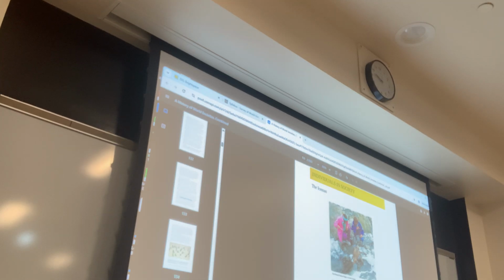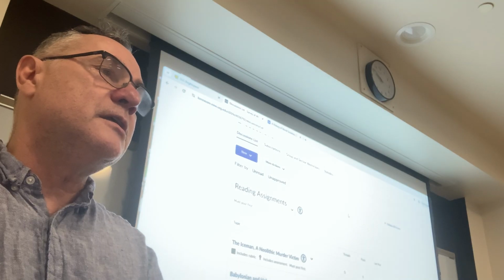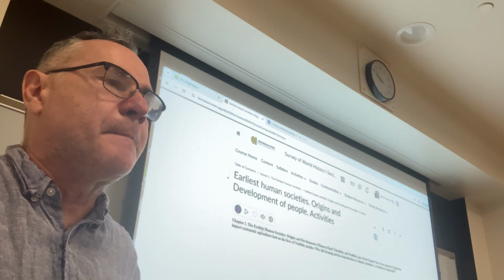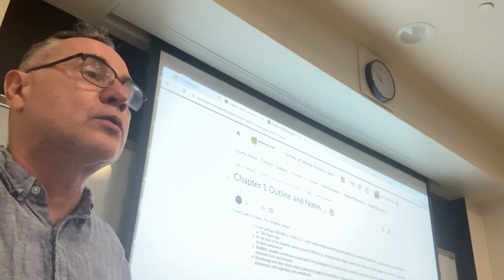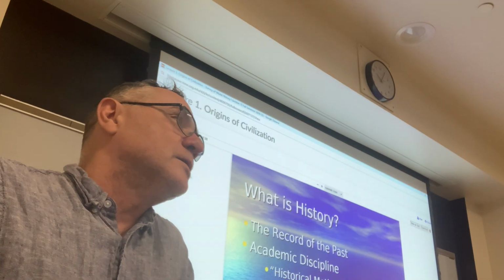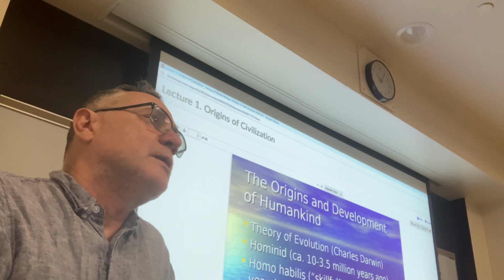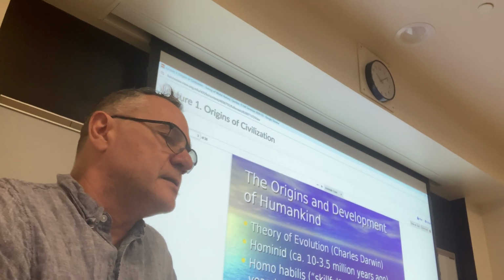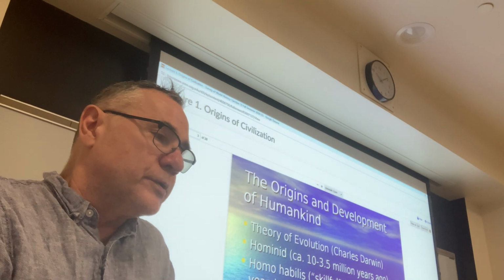World History 1111 KSU by Professor Boris Gorshkov. Lecture 1. The Origins of HumanKind